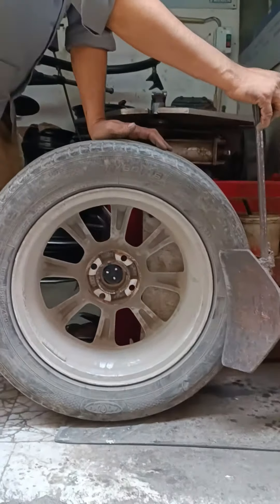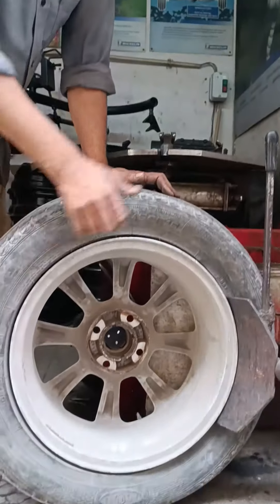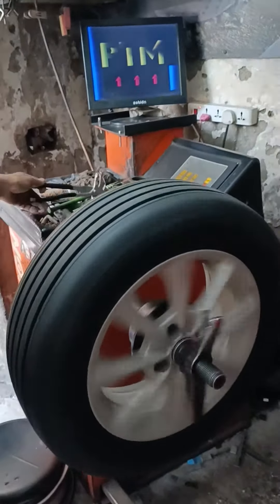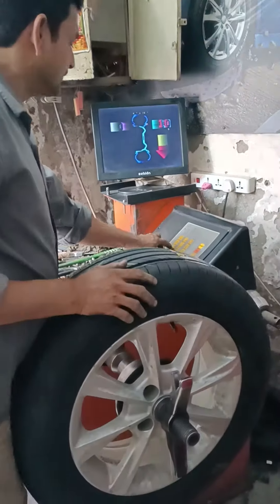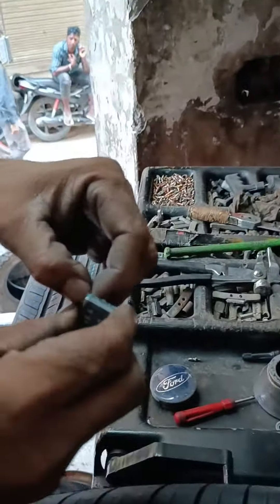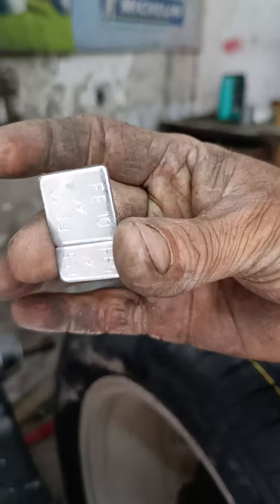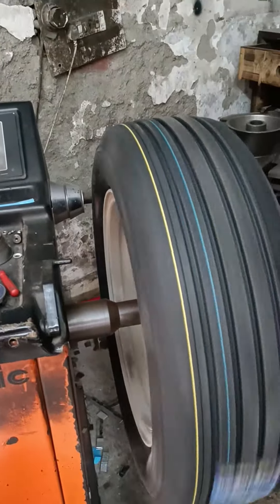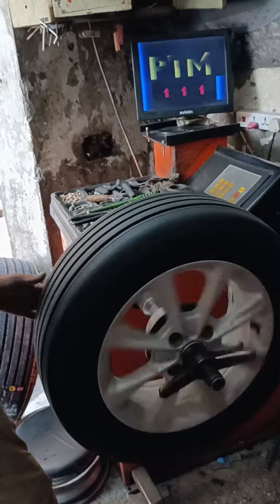വീൽ ബാലൻസിങ് പ്രോസസ്സ് ( Alloys Wheels)Wheel Balancing is Important?